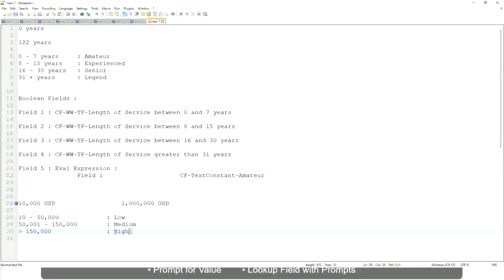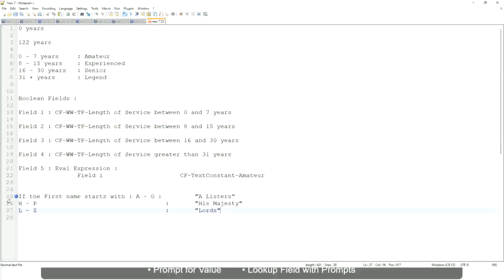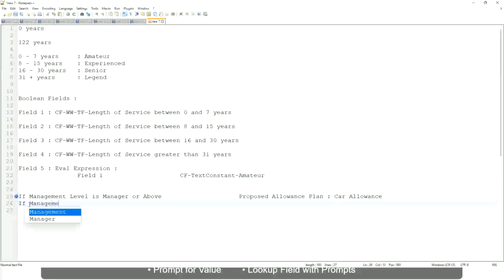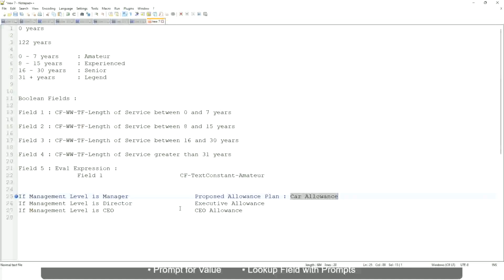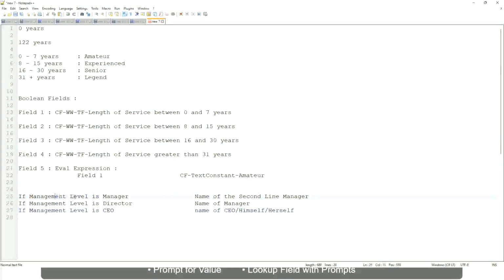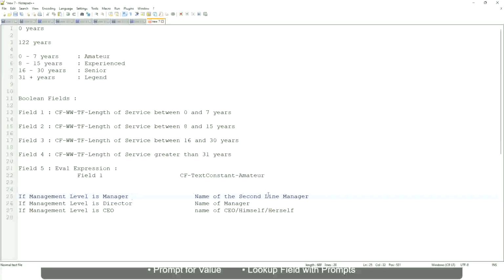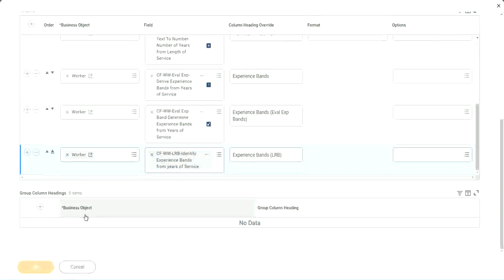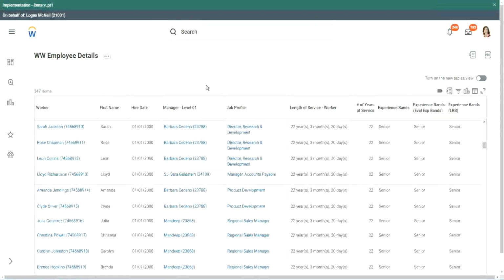Employee Details Amateur Field in WorkDay Part 2